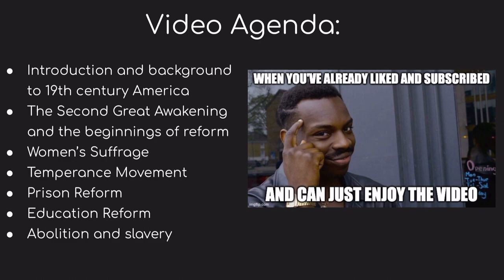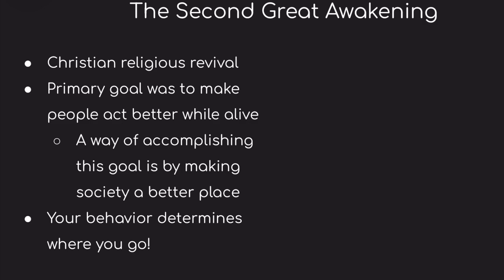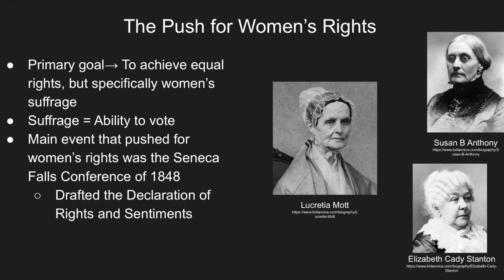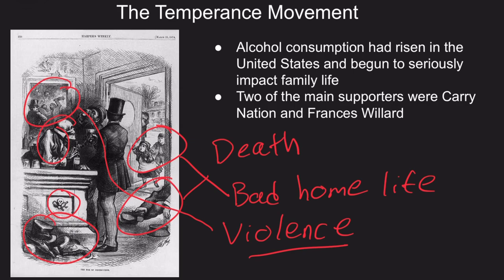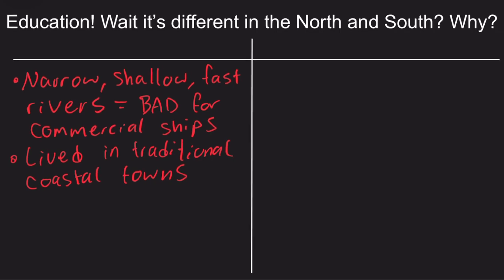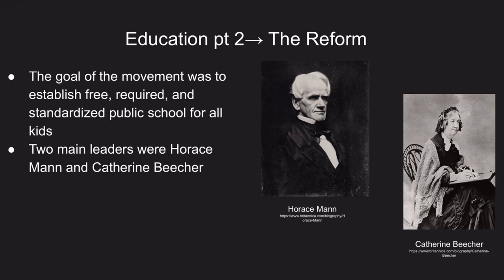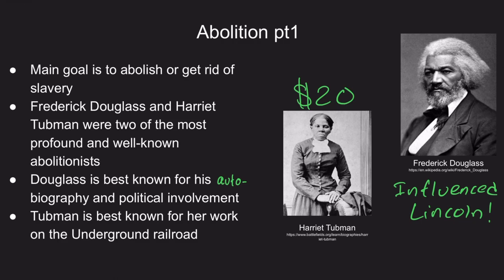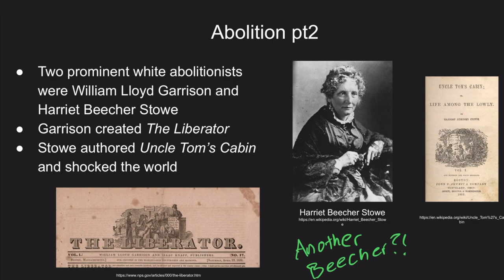How Women Changed the US Forever!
Before the Civil War, the United States had more problems than it did people! This video breaks down how women lead the charge on reform to fix some of these problems and setting the precent for others.

0:00 Introduction
2:57 Second Great Awakening
5:33 Women's Rights
7:30 Temperance Movement
8:53 Prison and Mental Health Reform
9:54 Education
15:30 Abolition
19:48 Closing